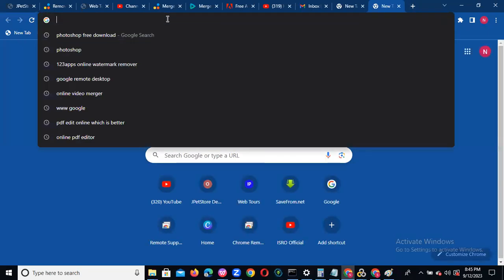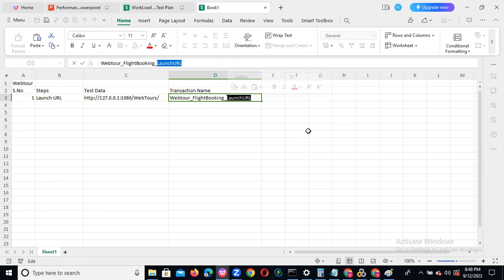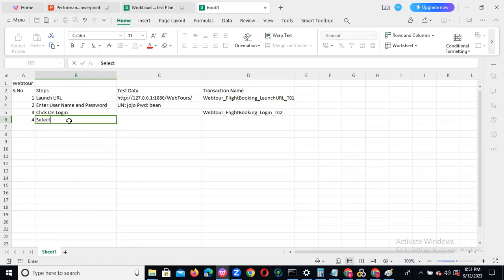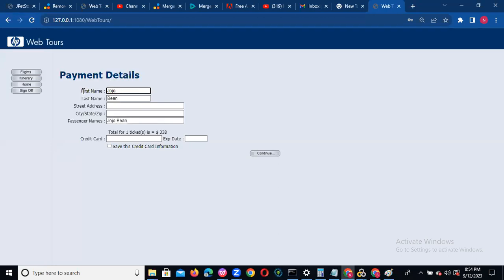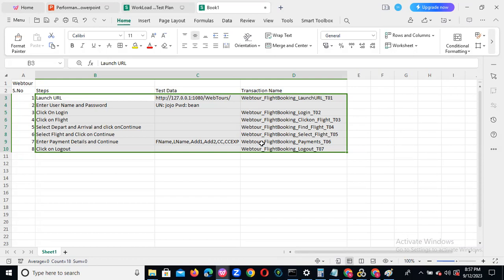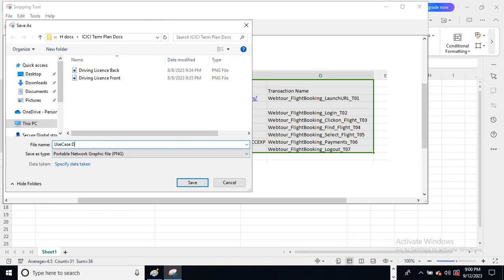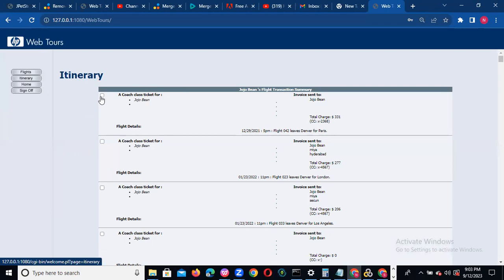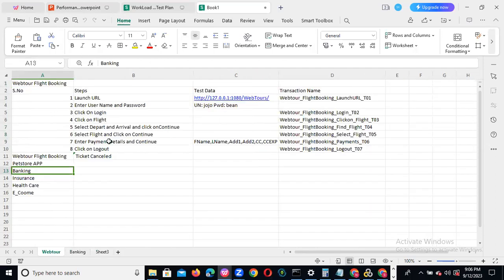Performance Scenarios and Use Case Doc Preparation